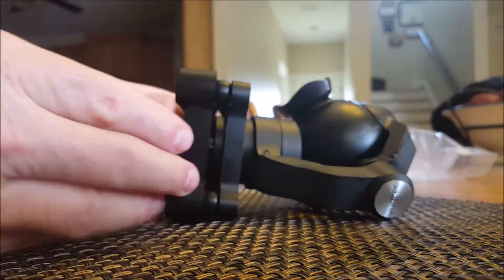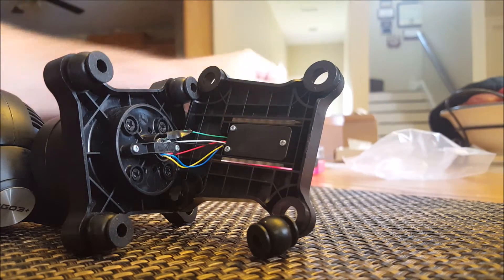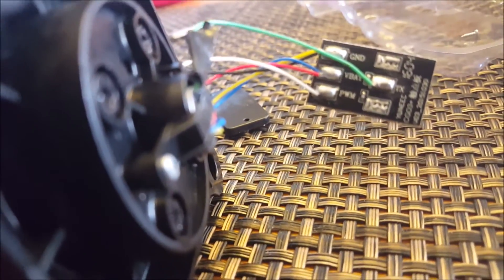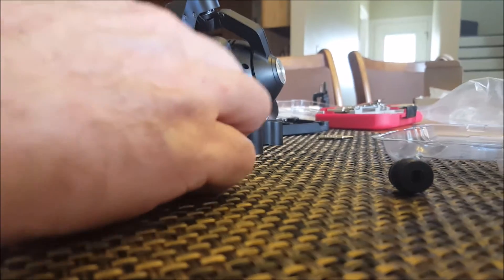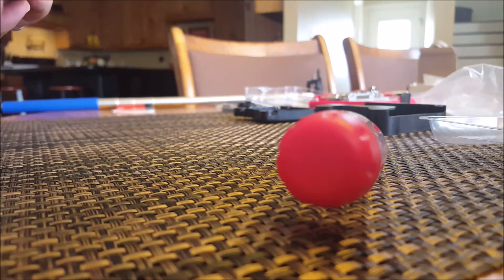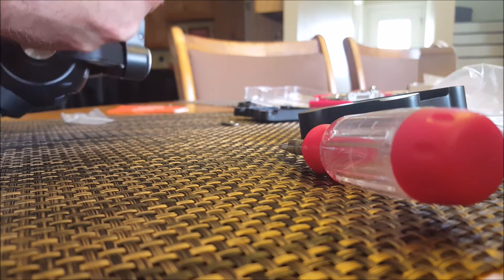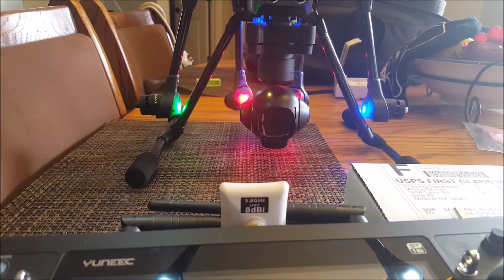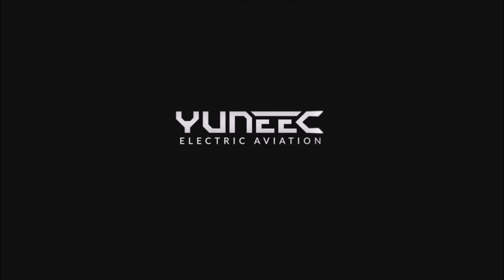Yuneec Typhoon H Gimbal Slide Replacement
My Typhoon H made a hard landing and the slide assembly that connects the gimbal/Camera to the H broke. This is how I fixed it to work again.